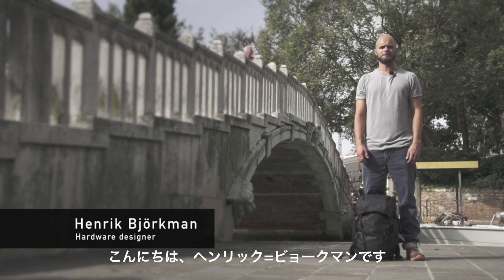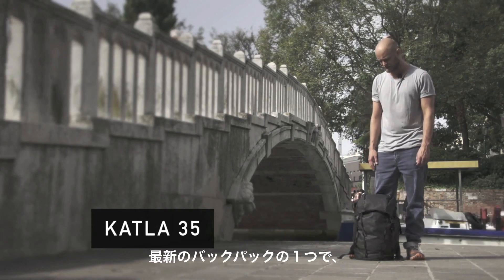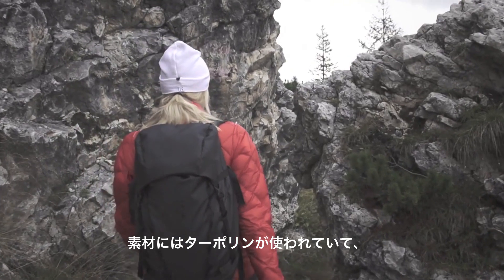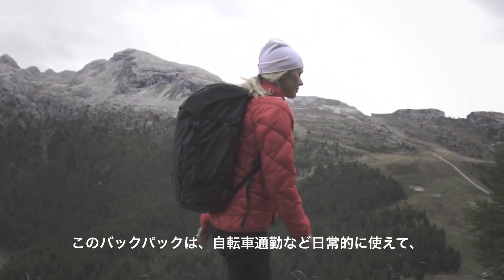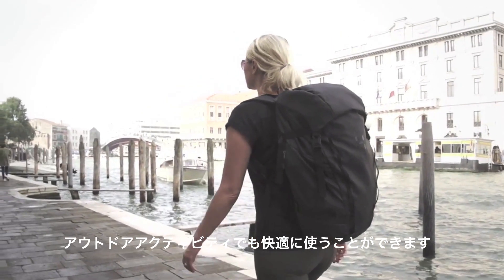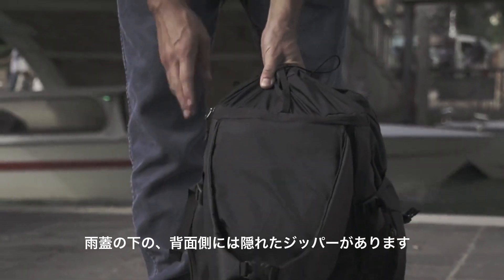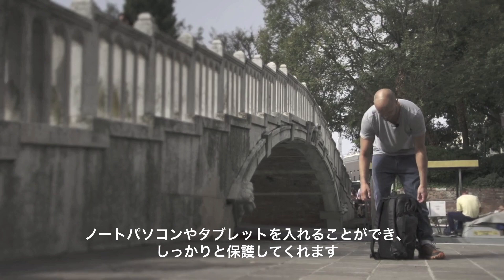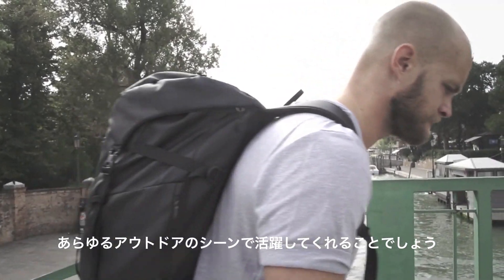Katla Backpack | Haglofs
防水、摩耗性にすぐれ、手入れの簡単な、ターポリン製のリュック「KATLA（カトラ）」。